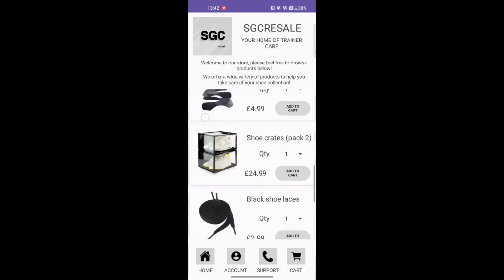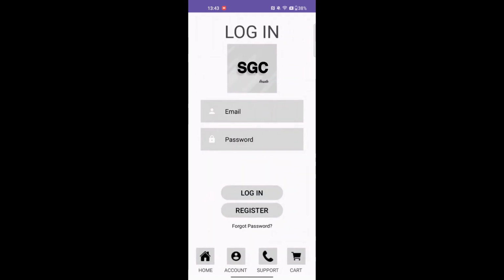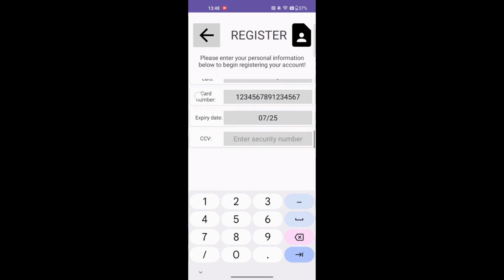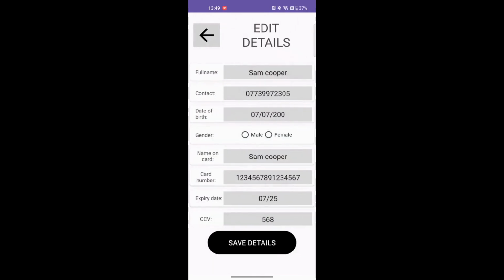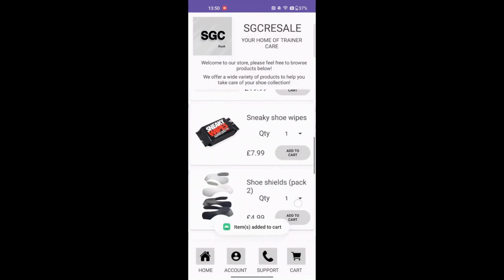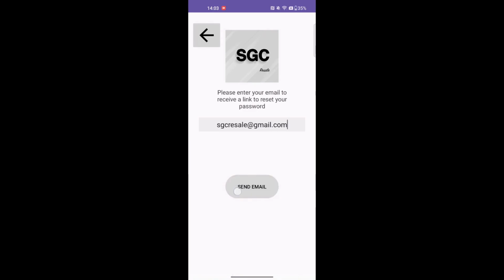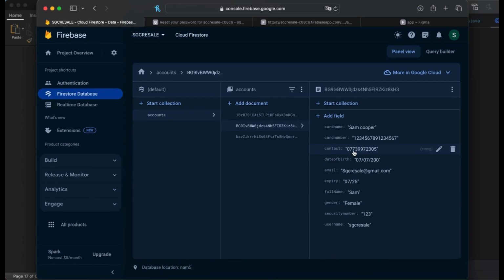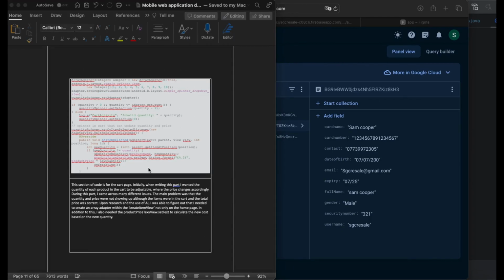Mobile Web Application Development Assignment 2 UWL - Samuel Cooper 21528160